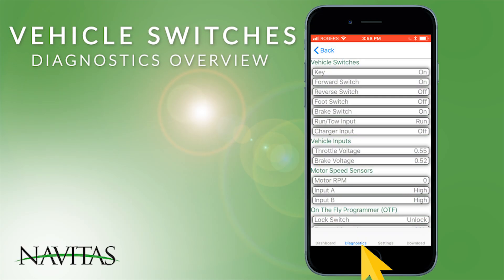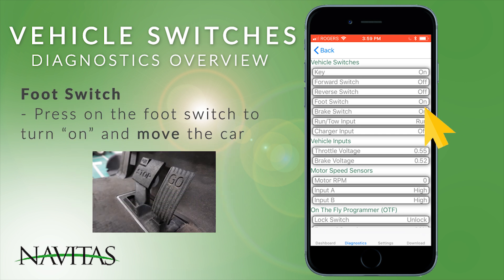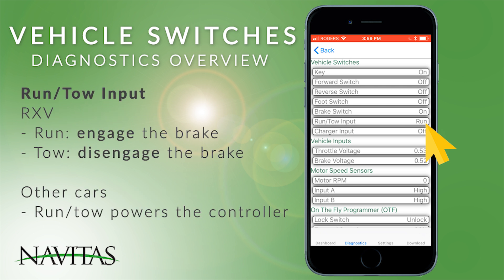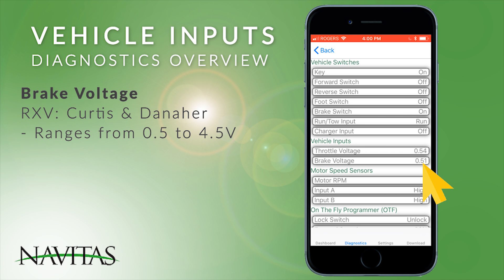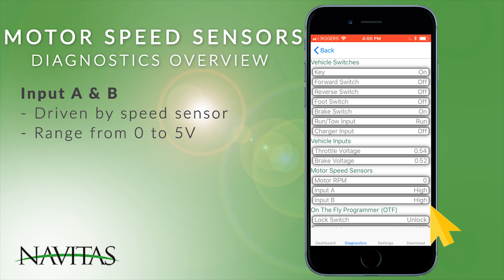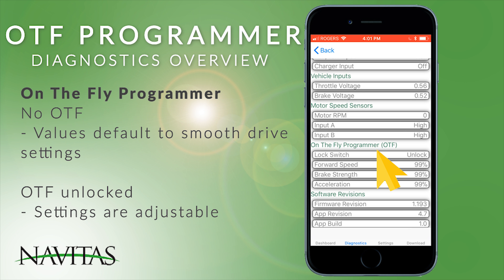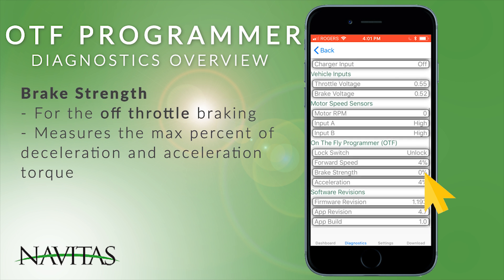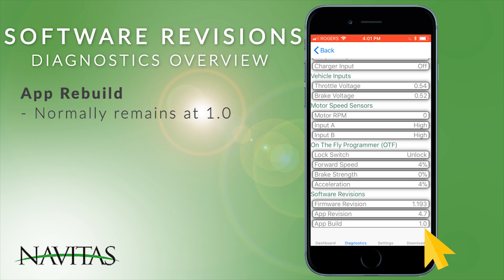Diagnostics, App Functions Explained - Navitas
This video walks you through the "Diagnostics" tab of the Navitas App.